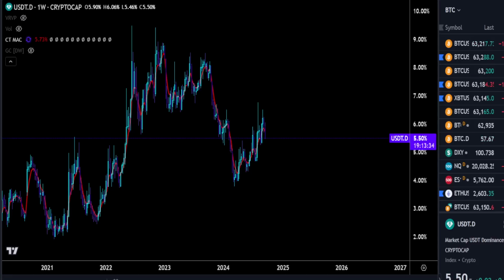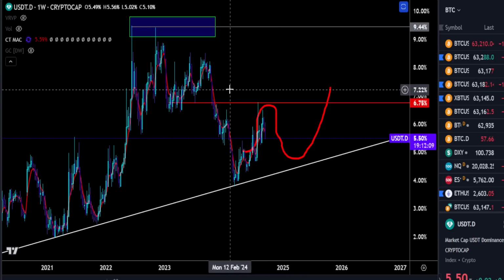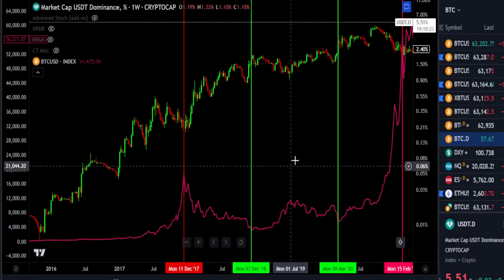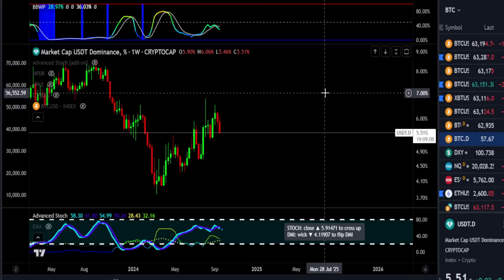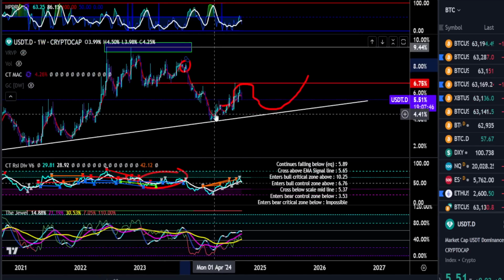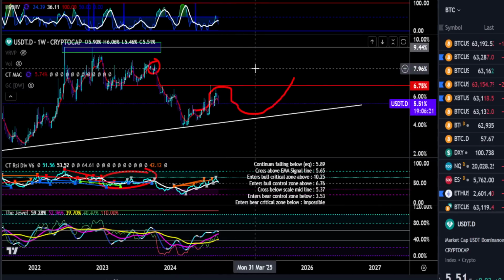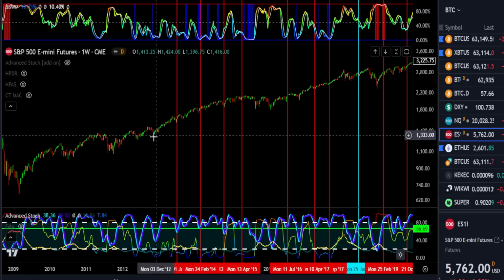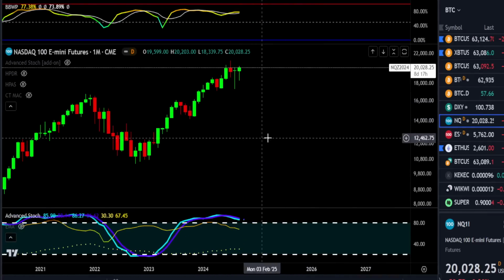Bitcoin Cycle: The Hidden Chart For Massive Gains